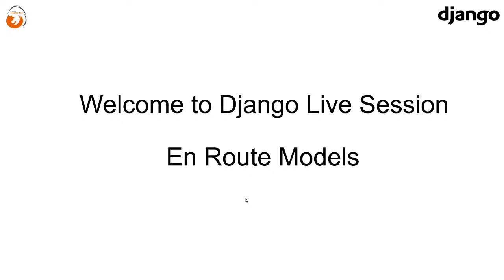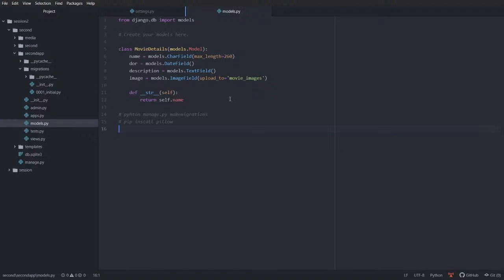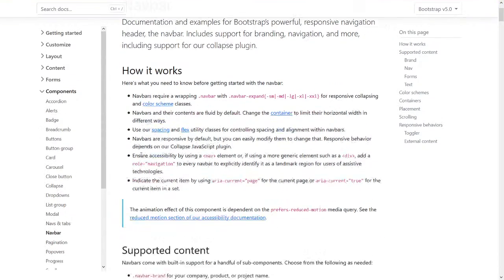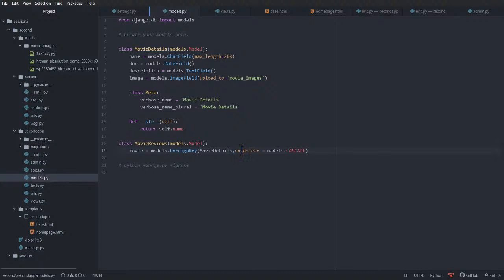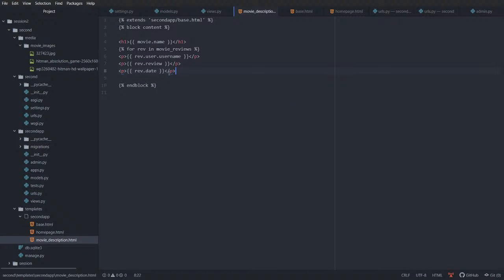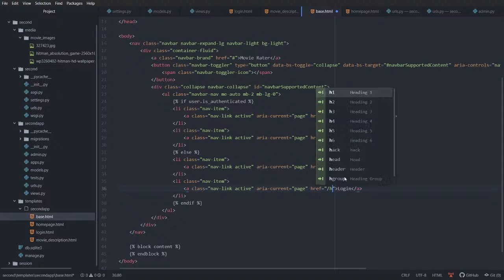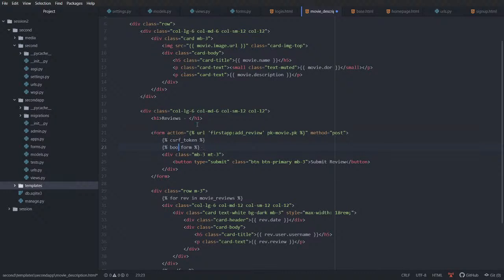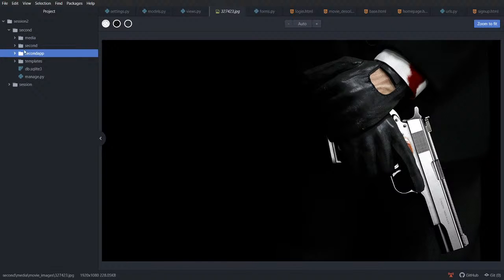Django: En Route Models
Ever wondered what goes on behind the scenes of website scaling, while Django handles the heaviest traffic demands and makes websites more user-friendly?

So, here lies your chance to dive deep into the operations involved in Django models that include data collection from users utilizing forms, while we provide you an insight into user authentication and authorization as well. Thus, we bring in Django: En Route Models by Akshat Gupta.

Curious? Then, join us on 23th March, 2021 at 9 pm on YouTube and unleash the futuristic possibilities of research and modelling.